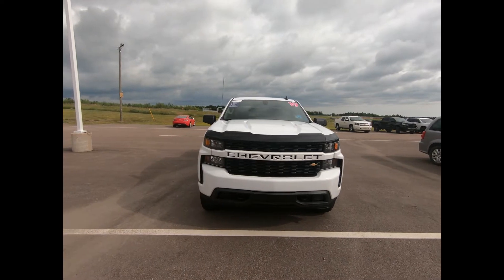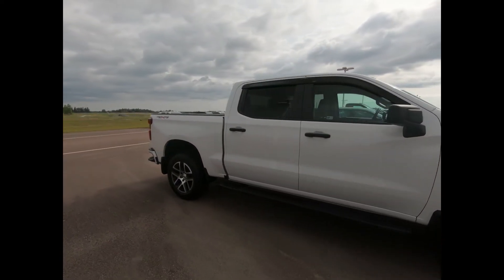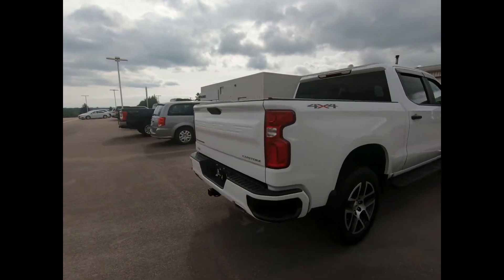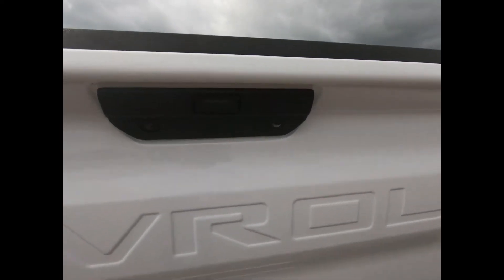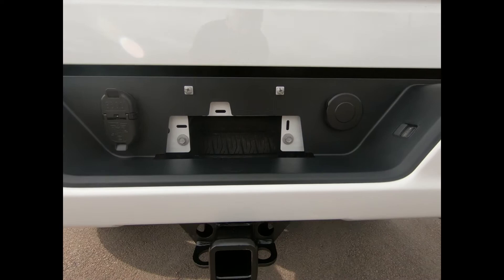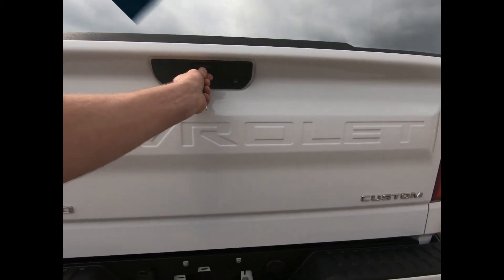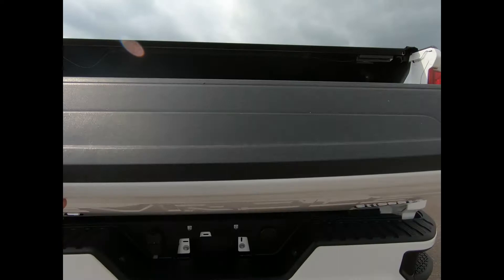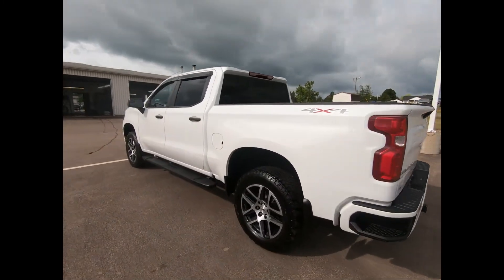2019 Silverado Custom